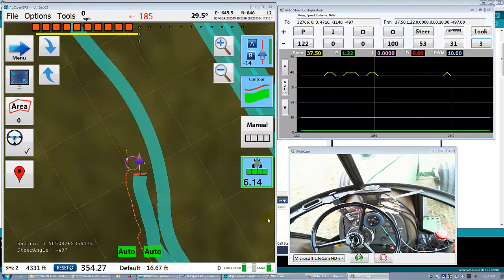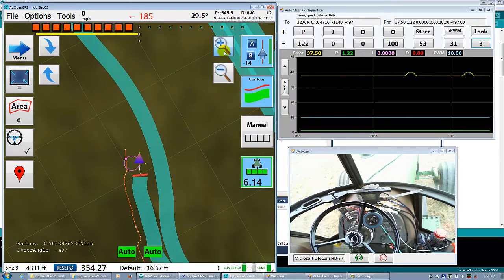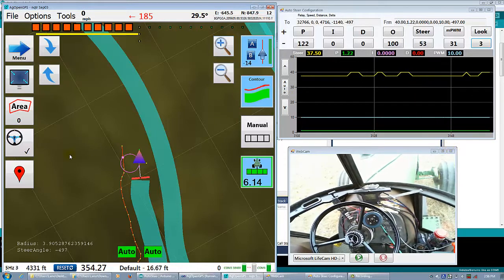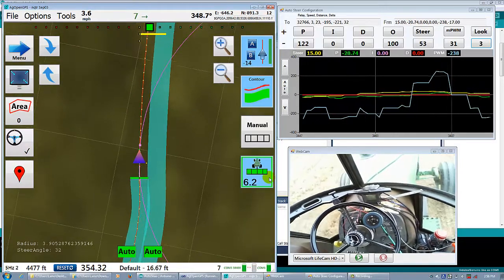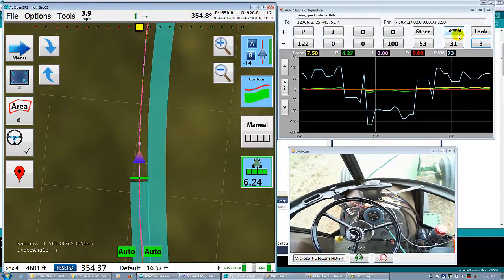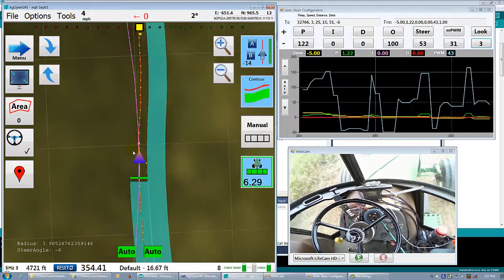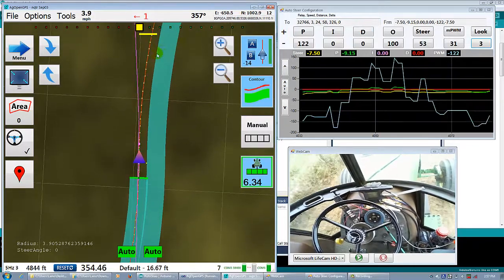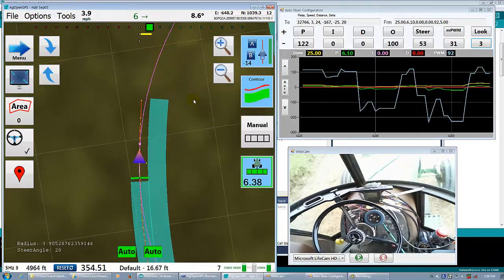AgOpenGPS and Contour Pure Pursuit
Using pure pursuit to follow a contour line. Look ahead needs to be set carefully, but fundamentally works very well.